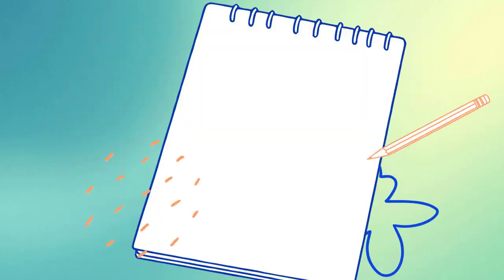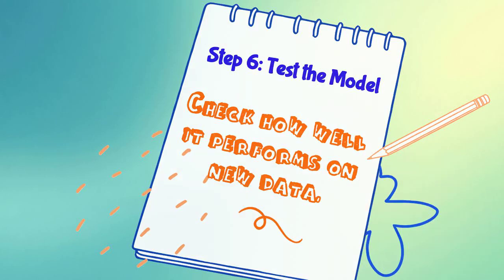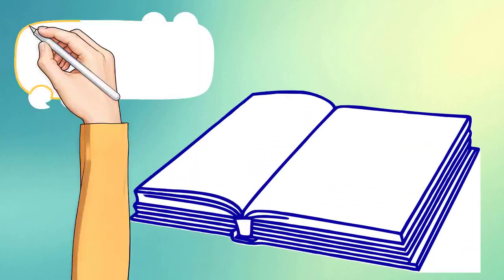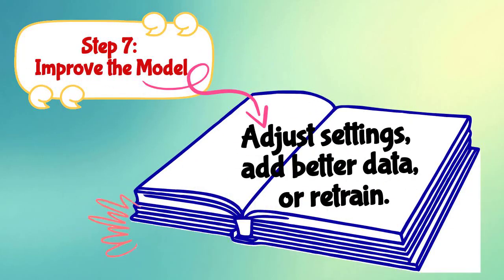How to Train an AI Model (Step-by-Step) | Simple Visual Explained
Ever wondered how AI actually learns? Let’s break it down step by step in 60 seconds.

Want to understand how AI models are trained in the simplest way possible?
In this video, I break down the entire process of training an AI model step by step using a clean, visual infographic.

This beginner-friendly explanation is perfect if you’re new to AI, machine learning, or large language models.

Whether you’re a student, developer, or just curious about AI, this visual guide will help you understand the core concepts quickly and clearly.